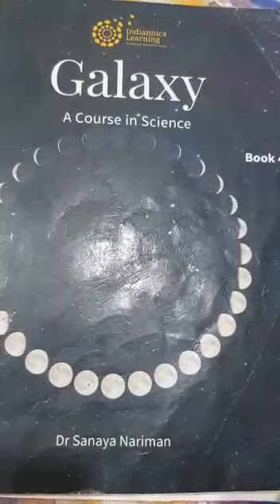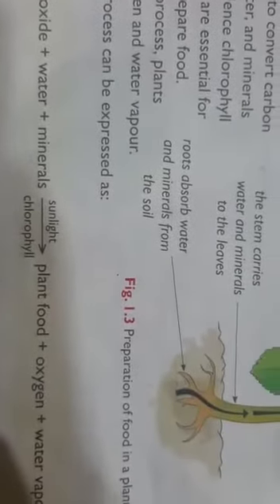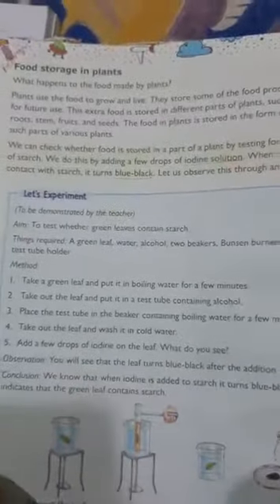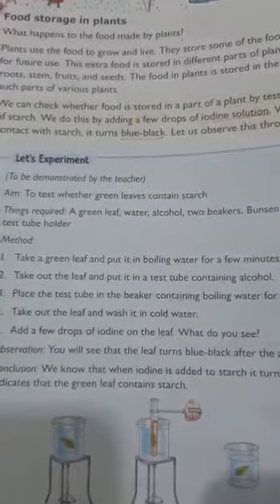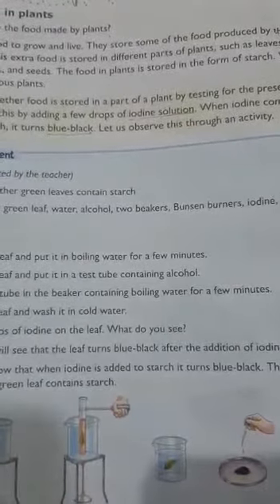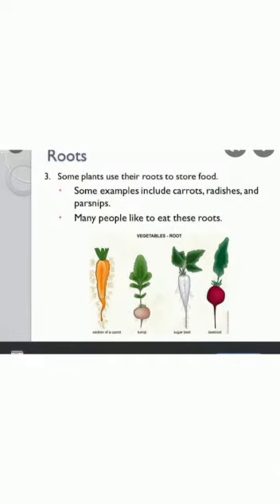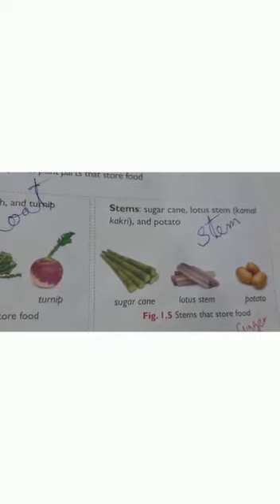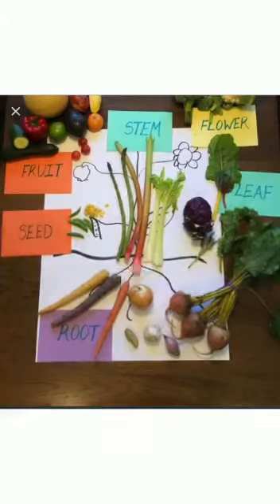Class 4 Science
Food Storage in Plants